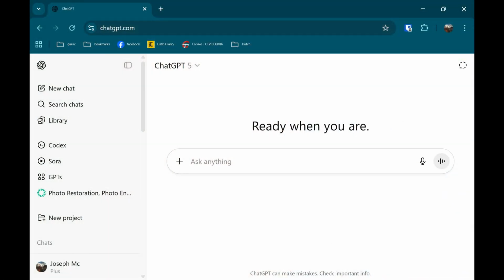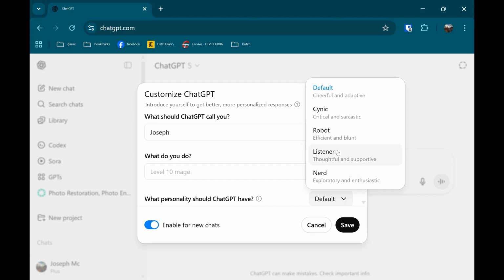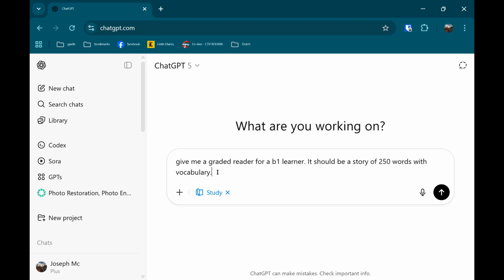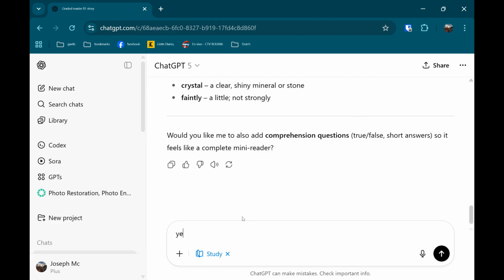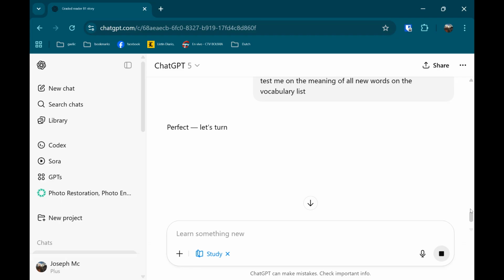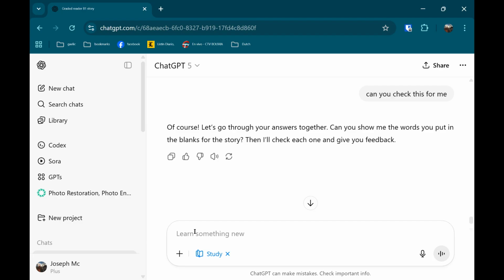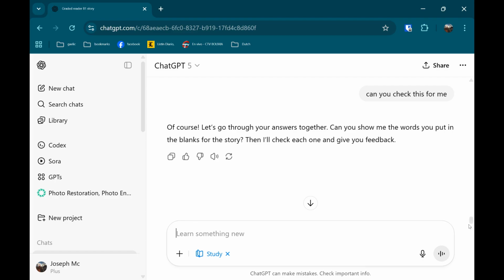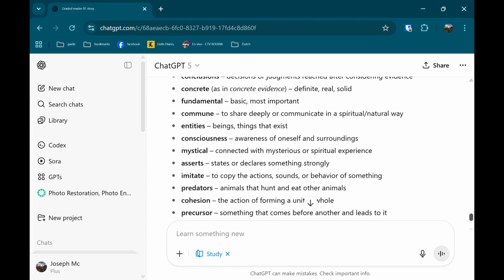1108 ChatGPT for English Learners | Improve Your English with AI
Unlock the power of AI to learn English faster! 🚀 In this video, I’ll show you how to use ChatGPT to practice reading, writing, grammar, and vocabulary in English. Whether you’re a beginner or advanced learner, these tips will help you study smarter and stay motivated.

✨ What you’ll learn:

How ChatGPT can correct your grammar

Using AI as a teacher

Creating quizzes and exercises instantly

Boosting your confidence in English

👉 Perfect for English learners at all levels.